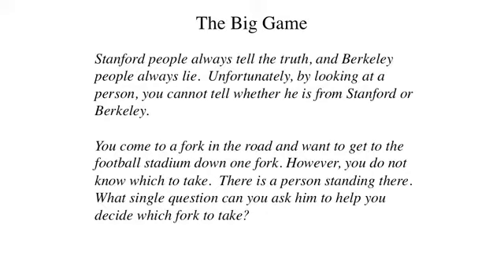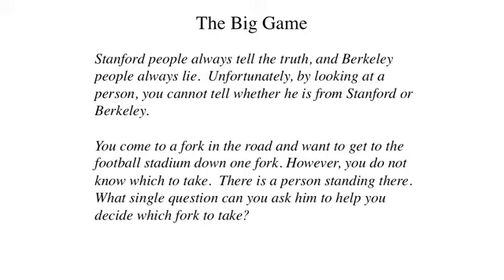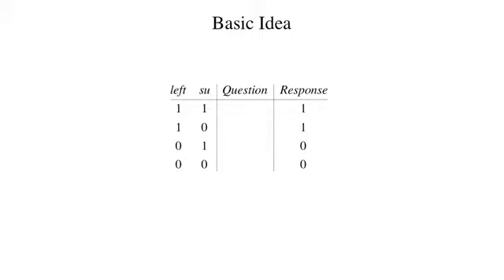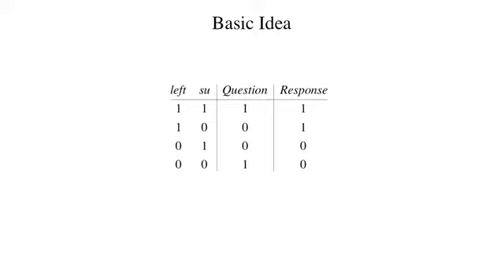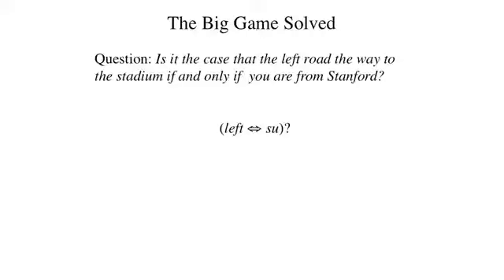Introduction to Logic - Learn Math and Logic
This is the best Math and Logic course
Introduction to Logic overview
This course is an introduction to Logic from a computational perspective. It shows how to encode information in the form of logical sentences; it shows how to reason with information in this form; and it provides an overview of logic technology and its applications - in mathematics, science, engineering, business, law, and so forth.